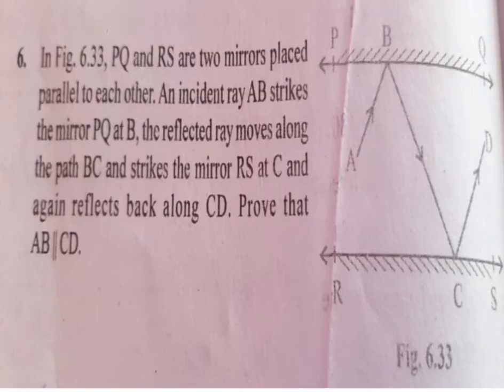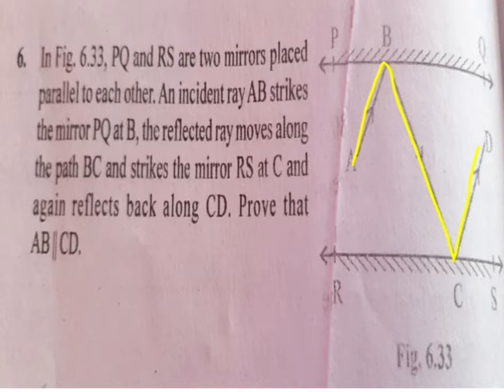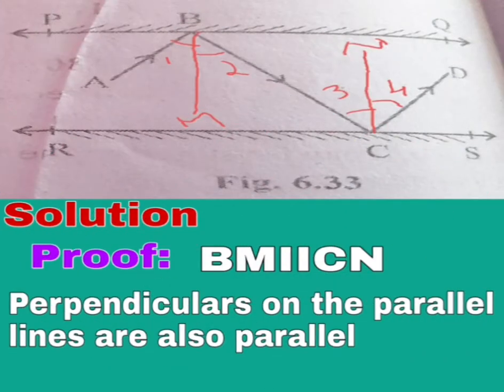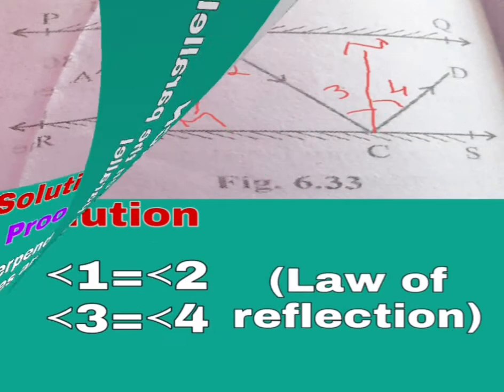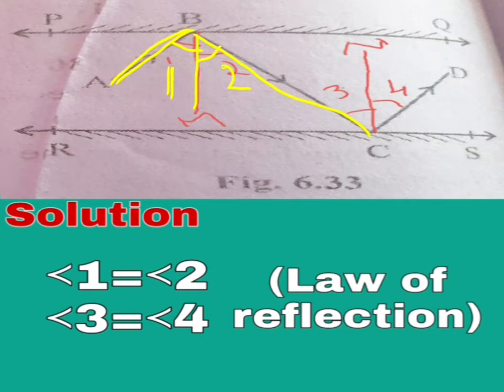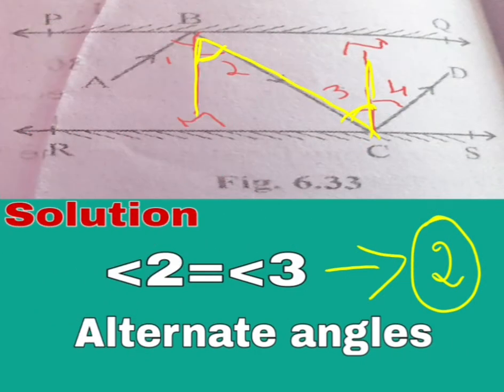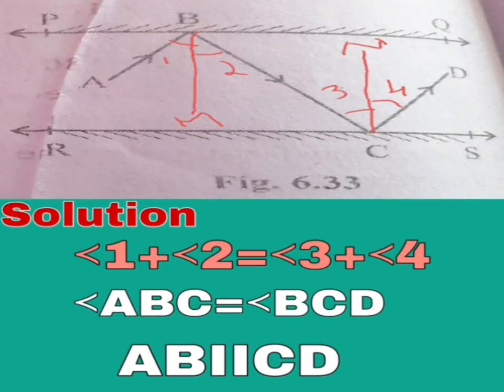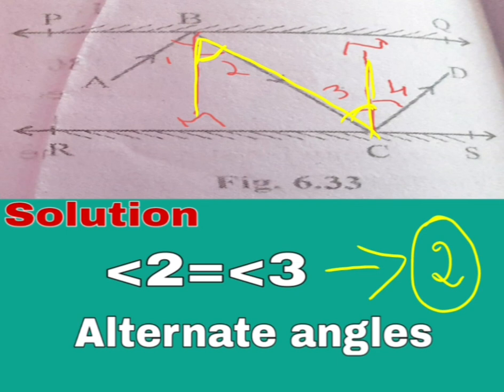Class 9II Ncert syllabusII Lines and anglesII Exercise 6.2II Qn no 6